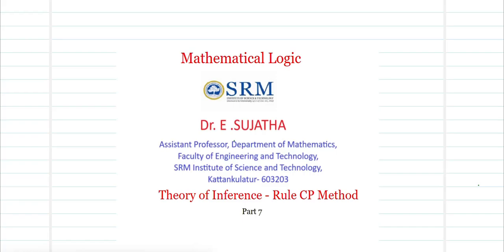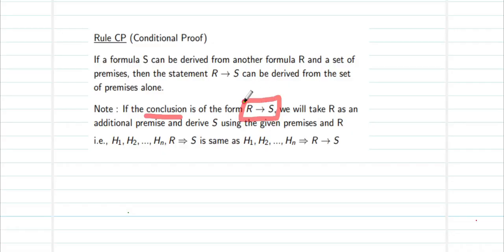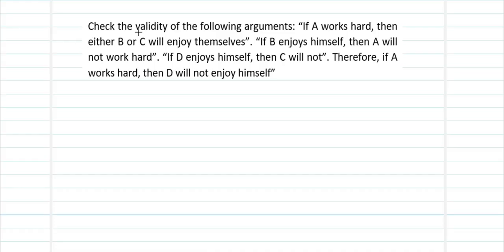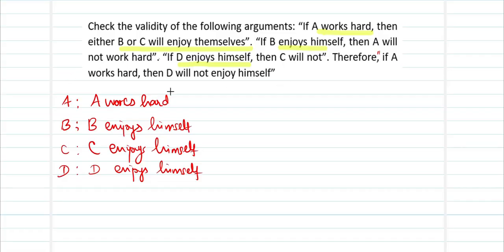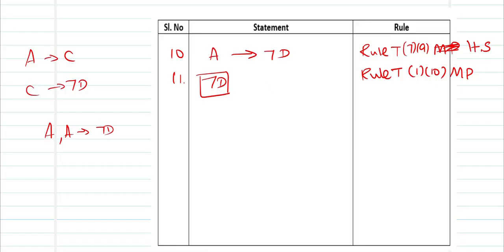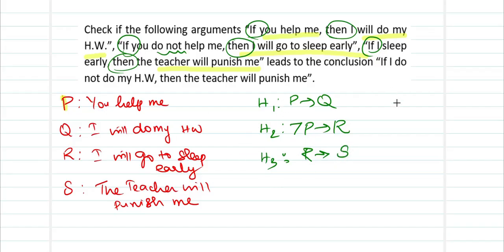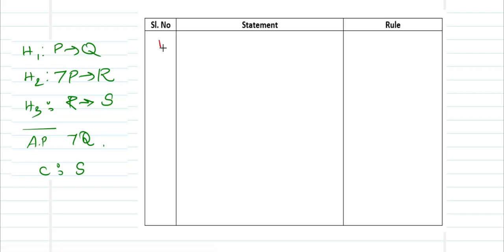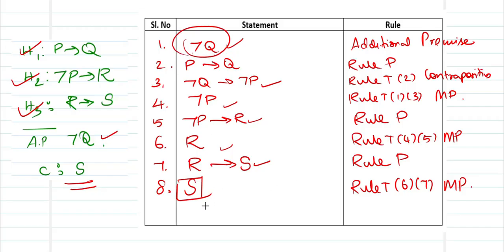Rule CP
Solving theory of inference problem using conditional proof method